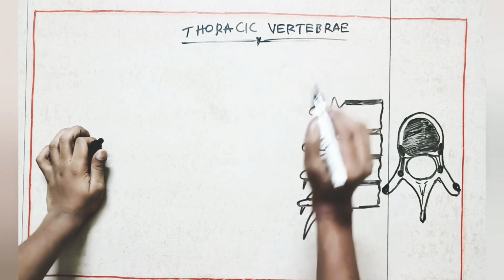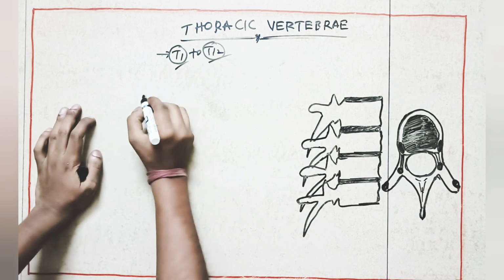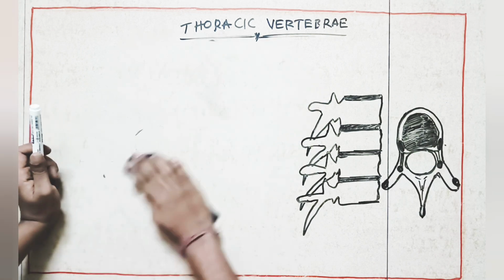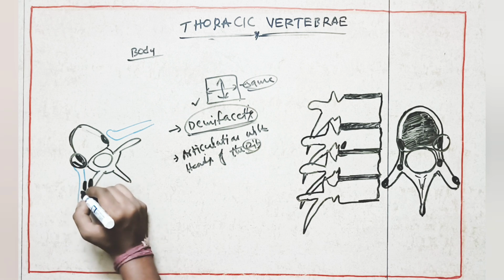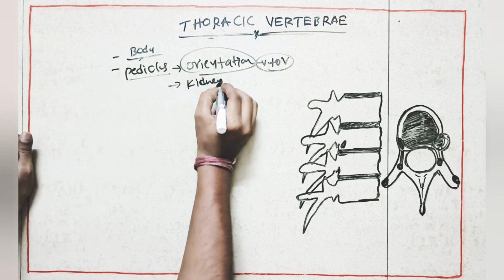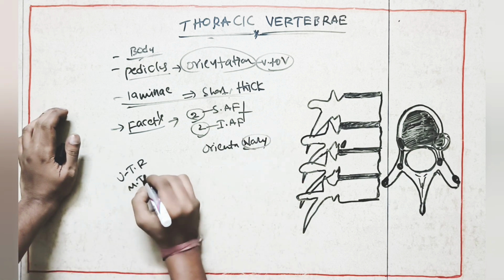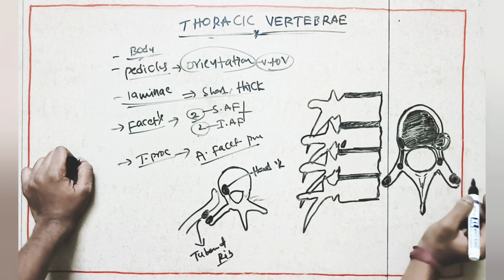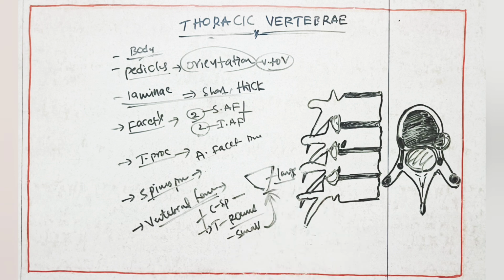Structure of thoracic vertebrae